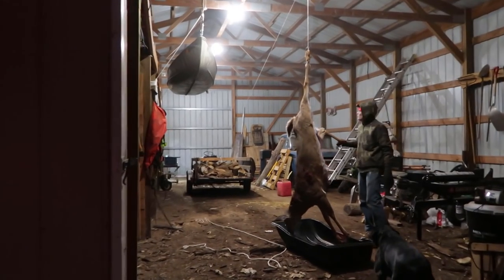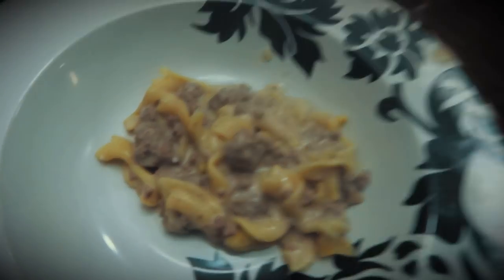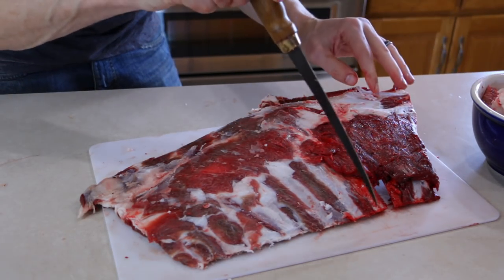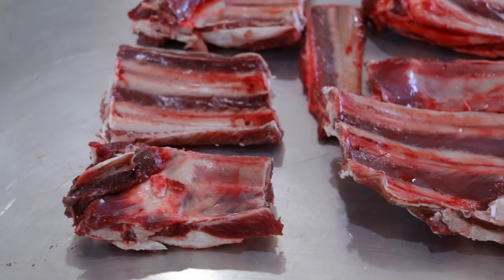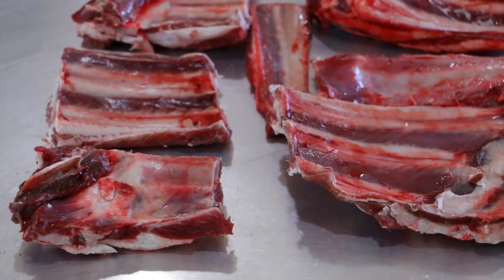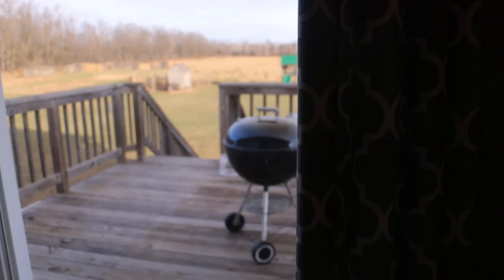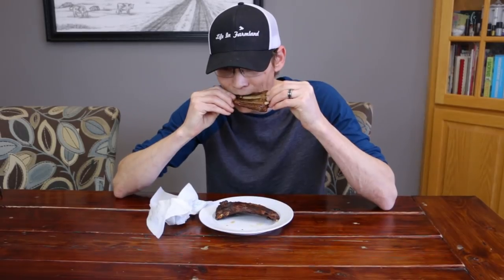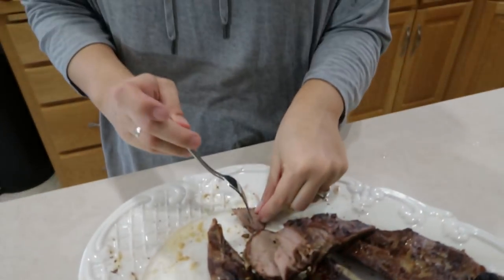Quick Tip To Save Time Processing Deer - Venison Ribs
Tried a shortcut this year when processing our deer. Instead of cutting the meat off the ribs decided to use them to make venison ribs.

Send self-stamped and addressed envelope and I will send stickers back.

Some of My Favorite items on Amazon That we use

My Camera

Great Moisture Meter (Check if firewood is dry)

Favorite Skinning Knife

About Life In Farmland: Our family strives to be as self-sufficient as we can be. We grow a lot of food in the garden, raise or hunt for our meat, cut and use firewood to heat our house in the cold Minnesota winters. We want to know where our food comes from, what goes on it. We strive to love a slower and sustainable lifestyle with family being our first priority. On this channel, you will find a lot of how-tos, shared experiences, recipes, and videos of things we are trying and learning more about.